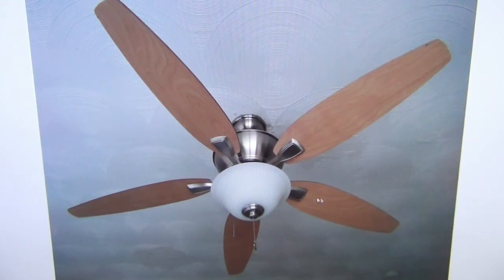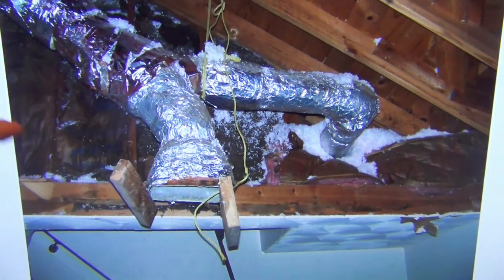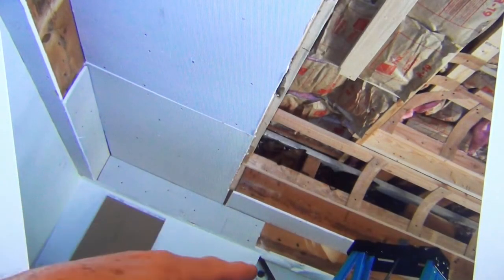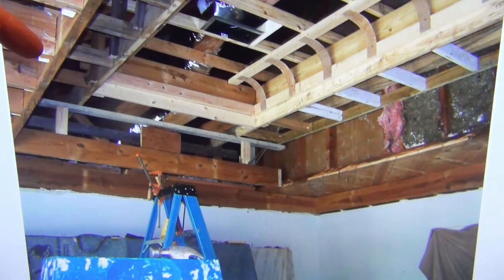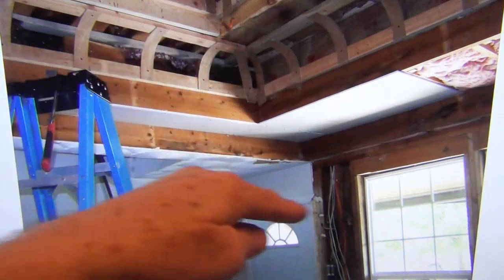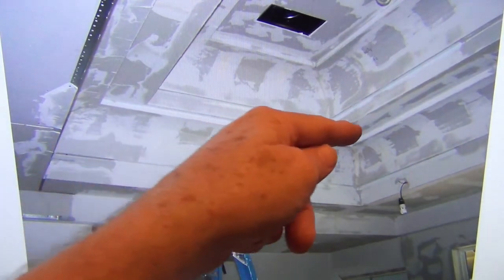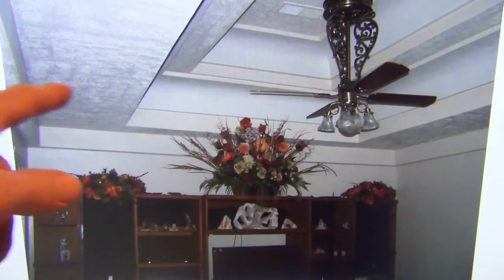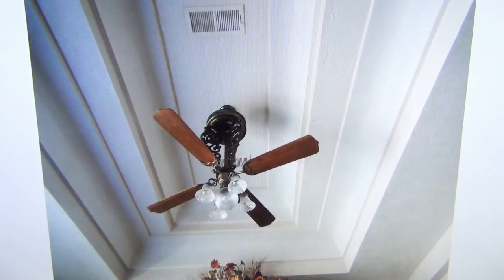How to Build a Cove Ceiling with Casablanca New Orleans Ceiling Fan, Including Cove Ceiling Framing.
Cove Ceiling Details complete how to build Your own cove Ceiling. Casablanca New Orleans Ceiling Fan
 Kim Samples